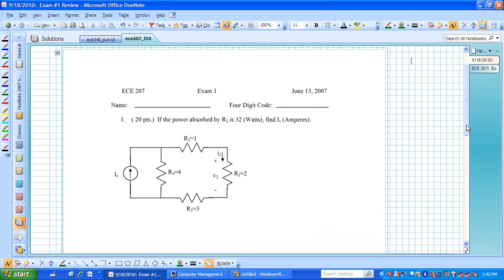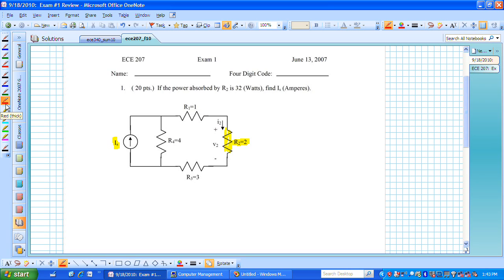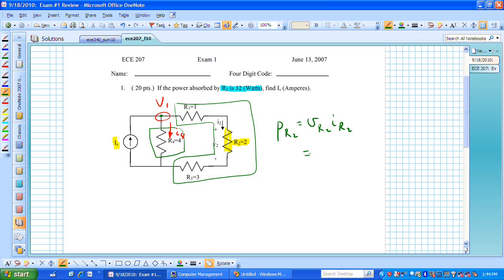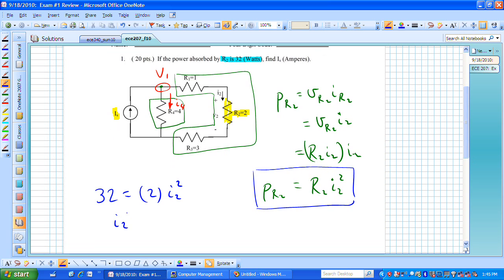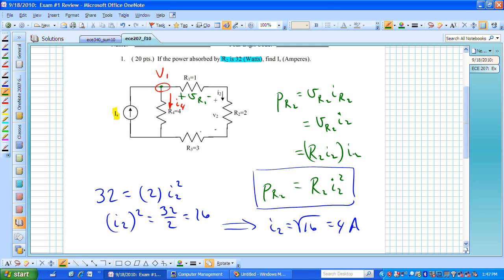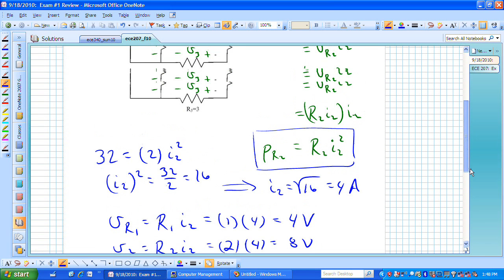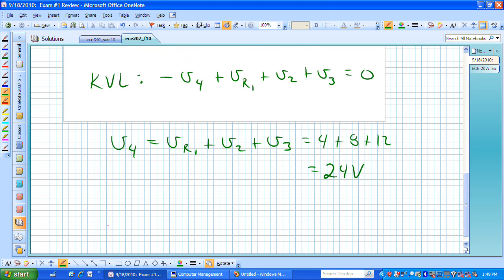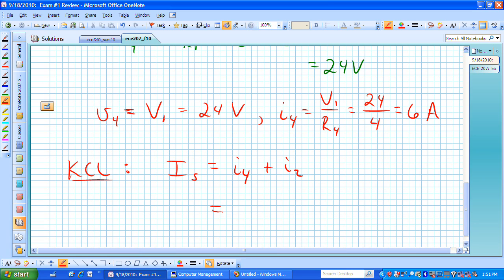ece207_vid_exam1_p1_sum07